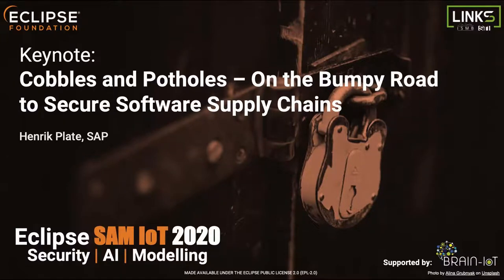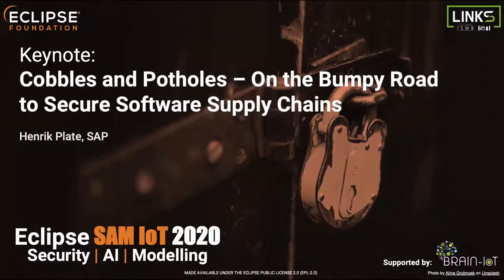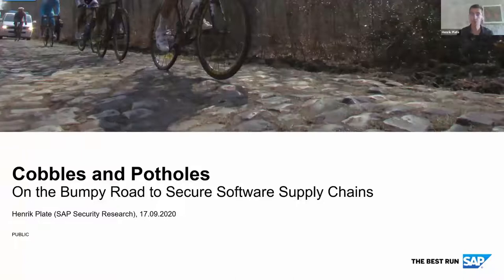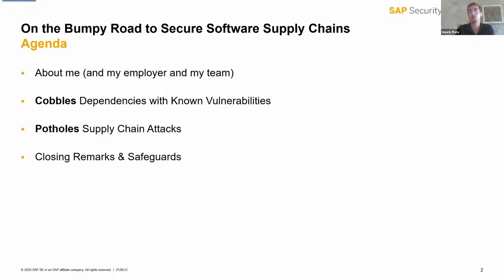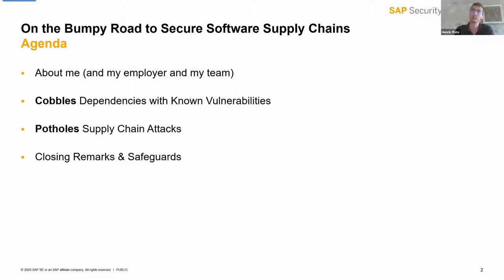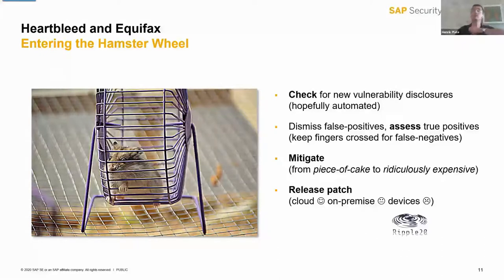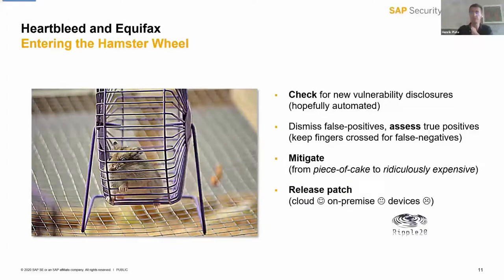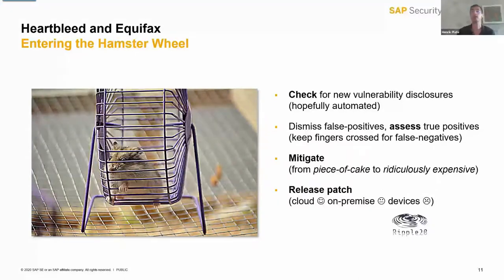Cobbles and Potholes – On the Bumpy Road to Secure Software Supply Chains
Author:
- Henrik Plate, SAP

Abstract:
Open source software is ubiquitous – all across the stack, in the cloud and on-premise, on all devices, in commercial and non-commercial offerings. This success, the dependency of the software industry on open source, combined with recent data breaches and attacks, puts security into the spotlight. This talk will provide an overview - for sure opinionated, hopefully controversial – about the state of affairs and current trends regarding the security of software supply chains, both from consumer and producer perspective.